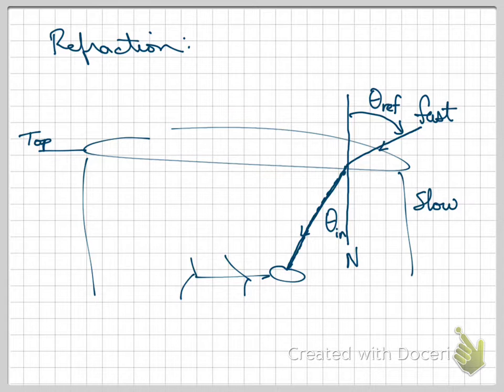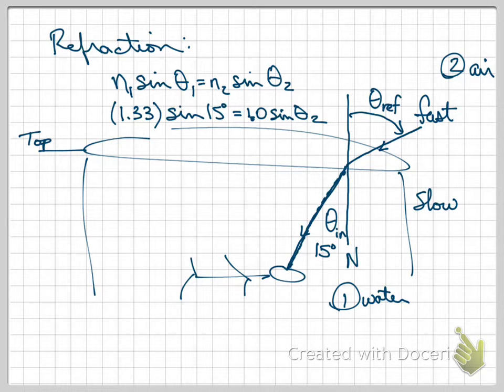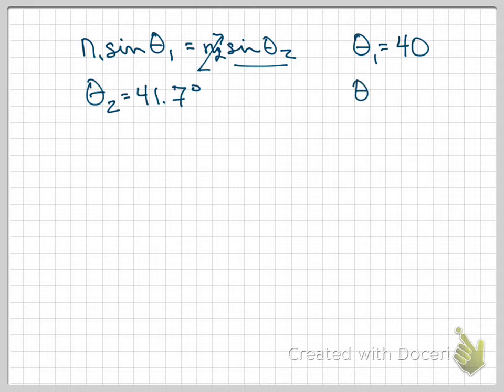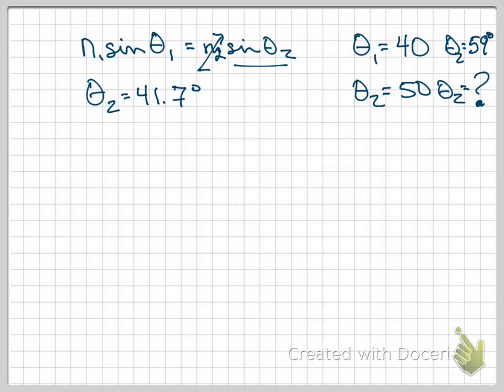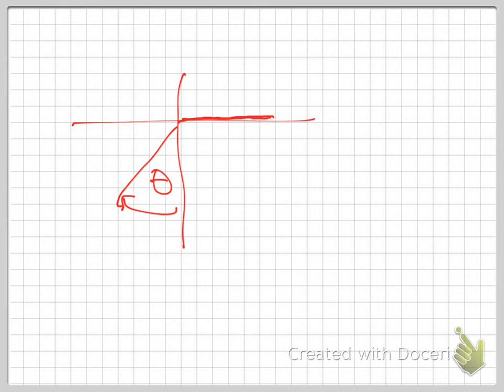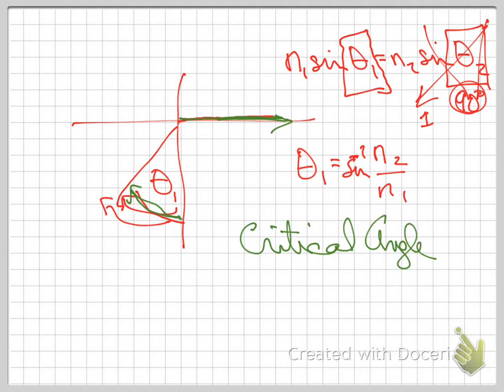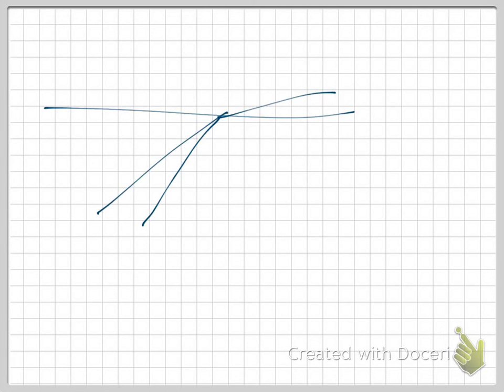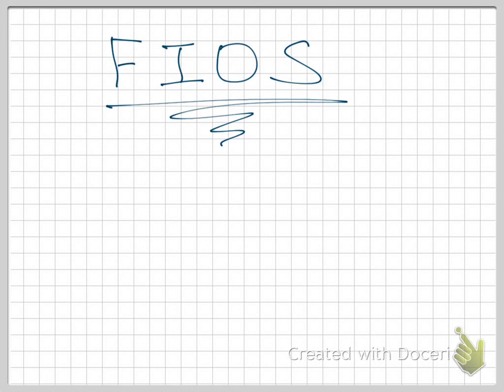Critical angle and total internal reflection